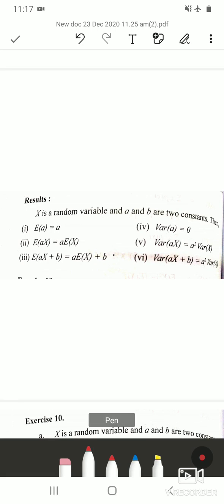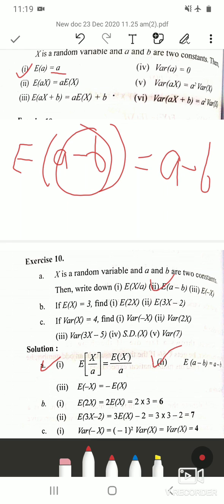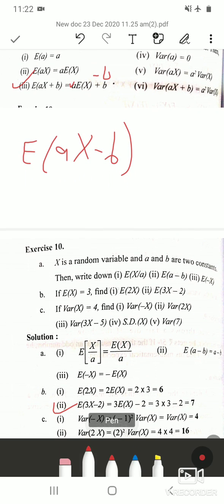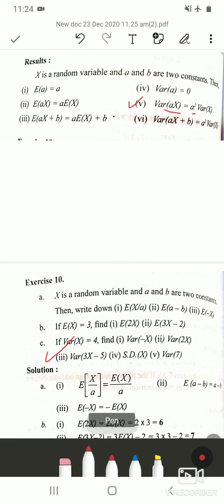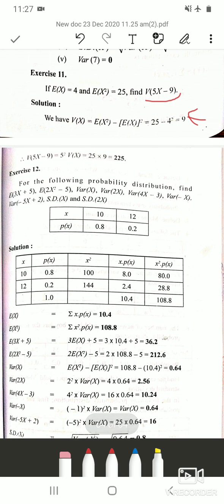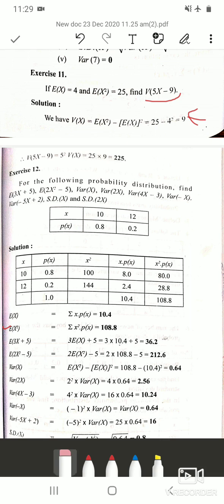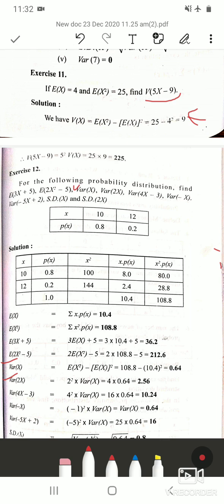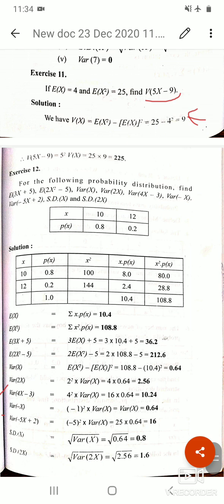3rd Sem | B.Stat | Unit 4 | Class 8 | Random Variable 3